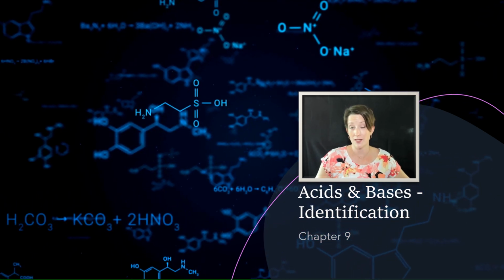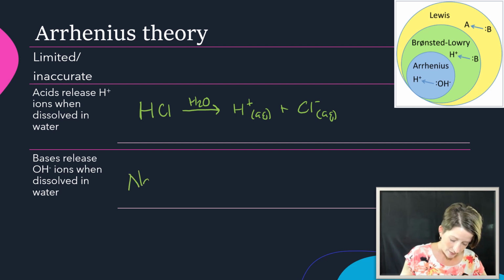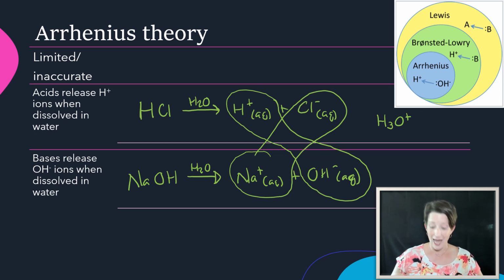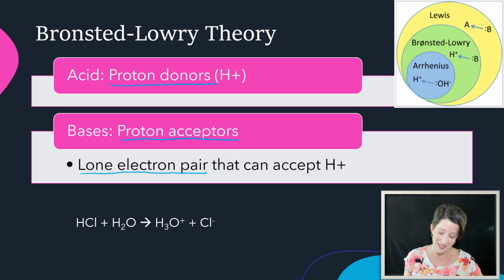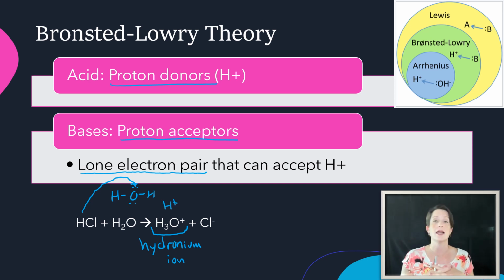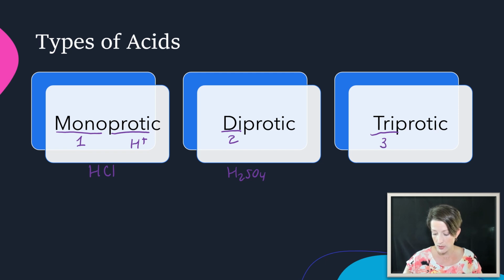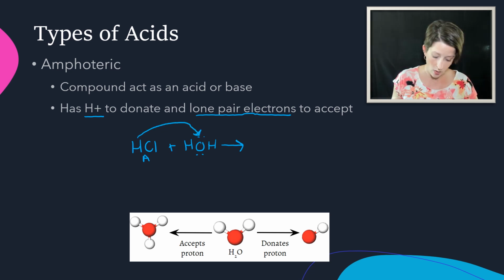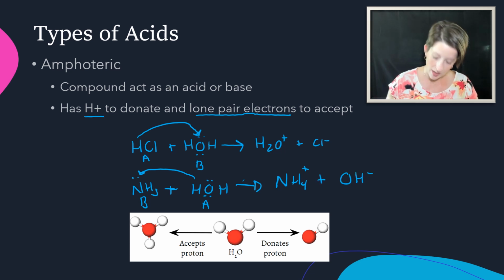Acid Bases Identification